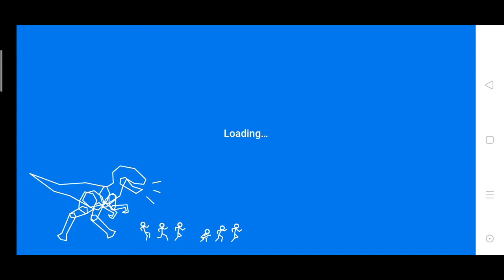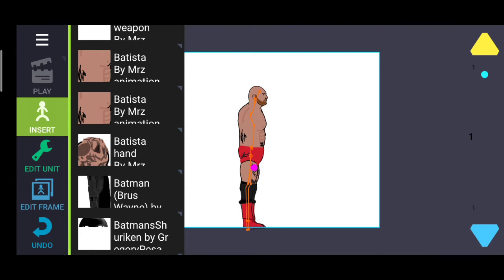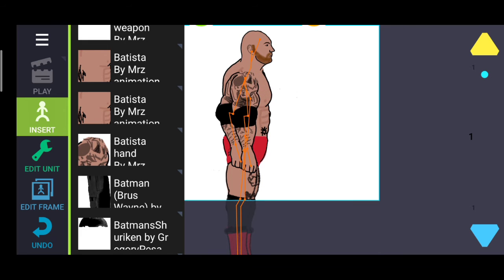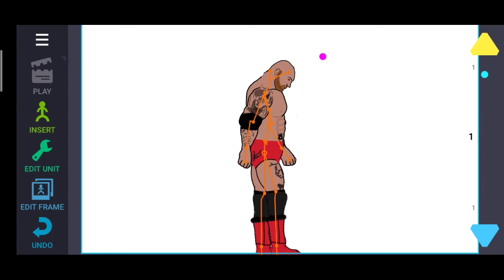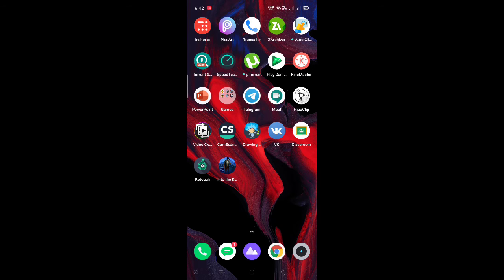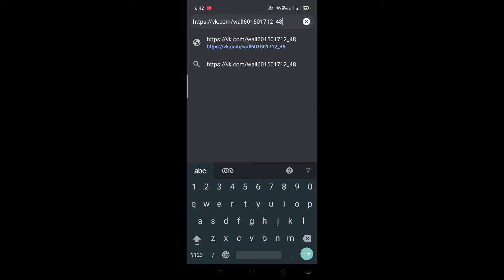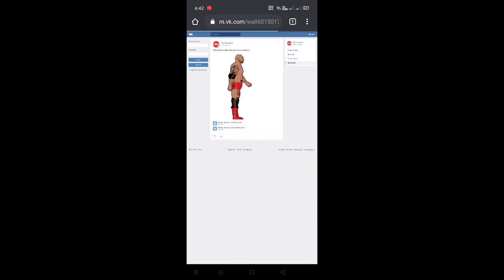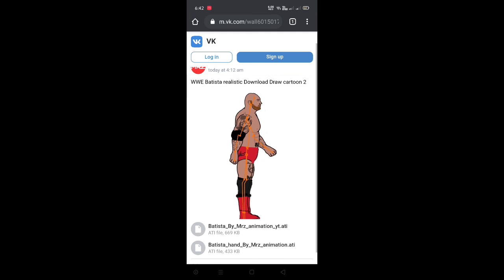How To Download WWE Character Batista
Link for the character

I am focussing mainly in wwe characters and I had got many characters that I had made . If u want any characters comment .

Like This Video If u Like My Video Guys
Help Me To get 1k subs and I am giving many giveaways after that. See U in the next video friends
Mrz animation